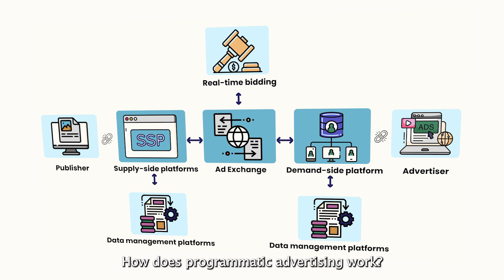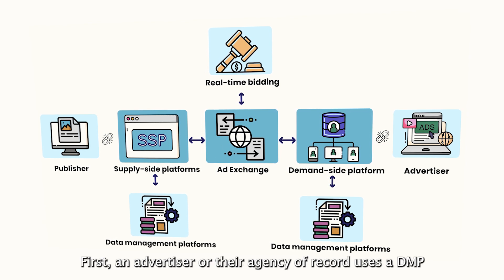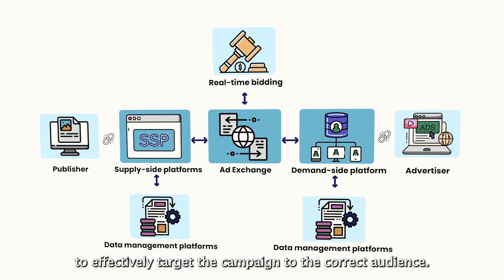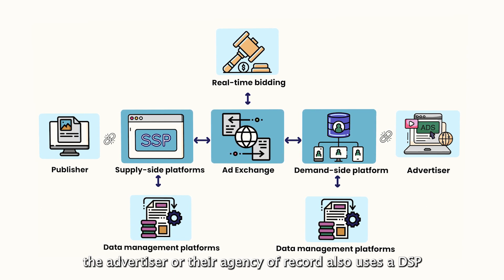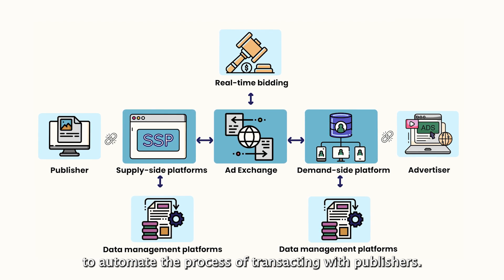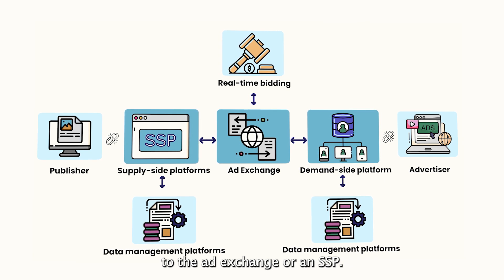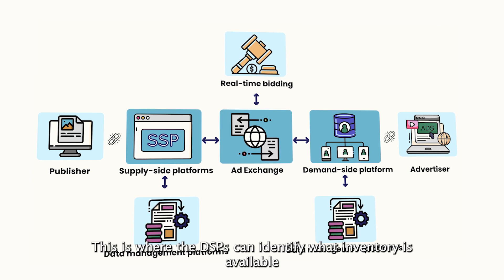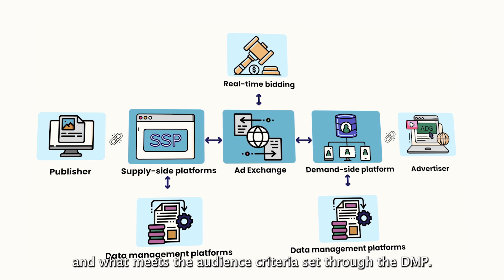Episode 2: Understanding programmatic advertising | Debunking programmatic job advertising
Ever heard of programmatic advertising but felt lost in the jargon? 🤔

Stephanie Ginsberg, the mastermind behind Uber's global recruitment marketing for drivers and delivery personnel, is here to guide you through the basics in Episode 2 of our eye-opening series! 💨

📺 In this episode, Stephanie covers:
- What programmatic advertising really is 🌐
- How it's revolutionizing the way we target and recruit
- Practical insights into making it work for YOU 🔍